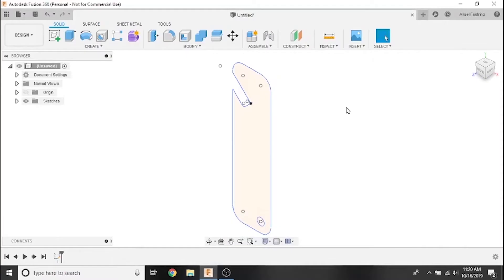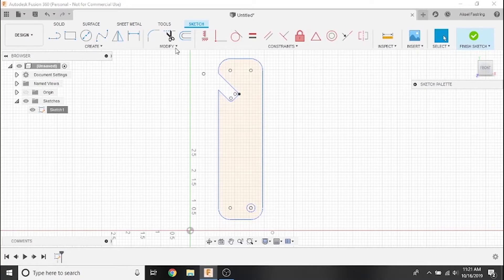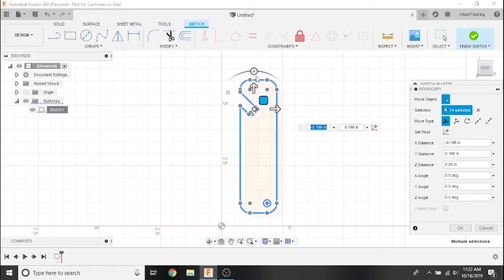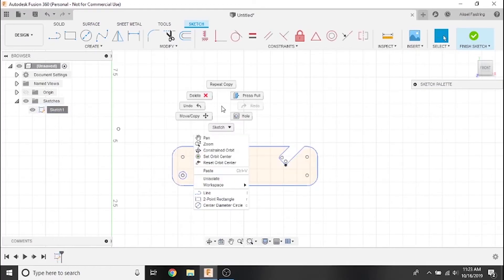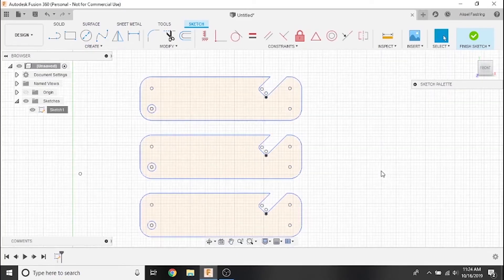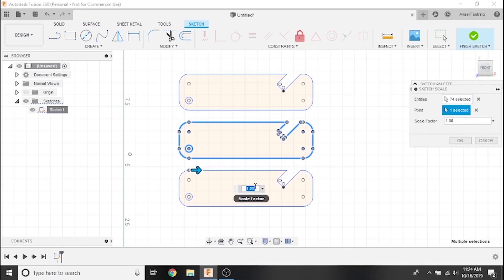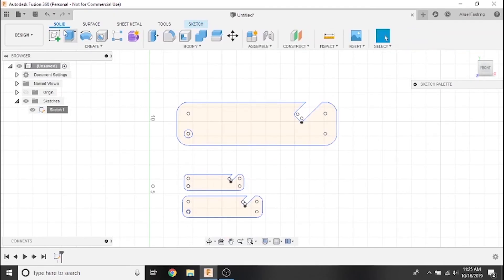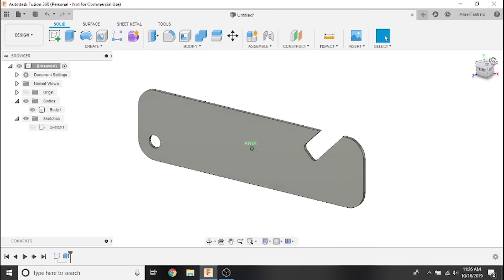Fusion 360 CAD Tutorial 6: Move, Copy, Scale, Extrude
In this video, we cover:

1. Using the "Move" tool to move our sketch around the workspace
2. Using the "Copy" tool to easily make duplicates of our sketch
3. Using the "Scale" tool to quickly alter the size of our sketch
4. Using the "Extrude" tool to preview what our sketch will look like when cut from a specified thickness of material

Fusion 360 is subject to automatic updates that might change the appearance or organization of its features. We'll try to keep links to up-to-date patch notes from Autodesk in the descriptions of all of our Fusion 360 tutorial videos.